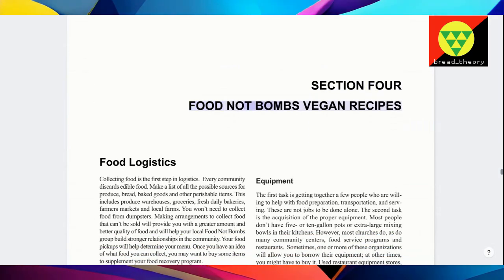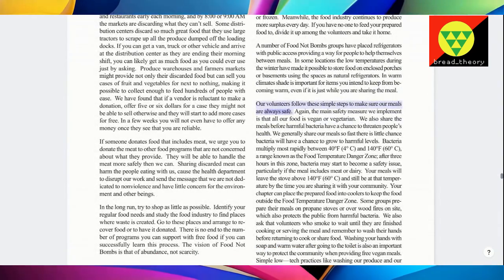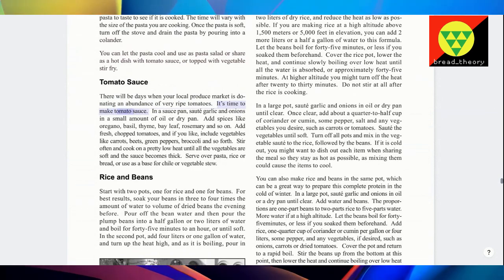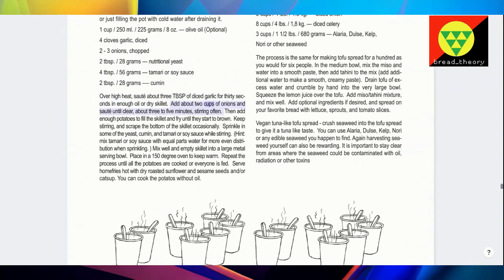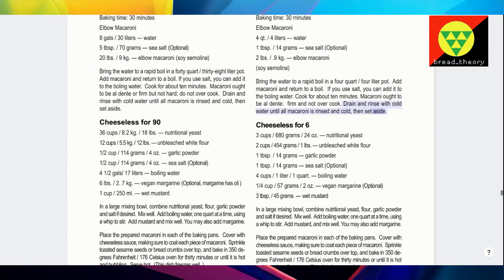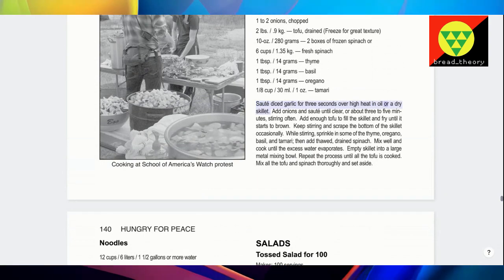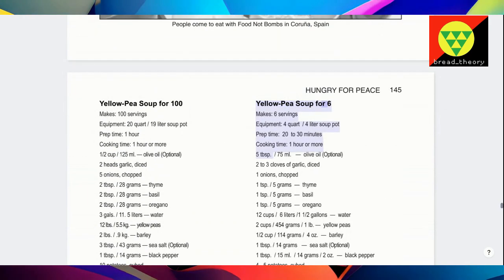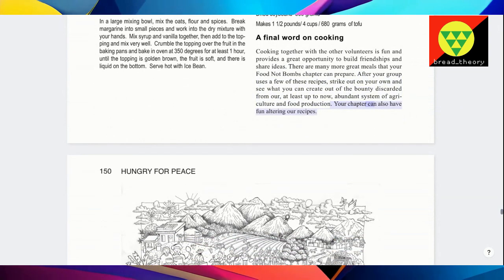Hungry For Peace Pt 4: Food Not Bombs Vegan Recipes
A text-to-speech audiobook version of Hungry For Peace: How You Can Help End Poverty and War with Food Not Bombs, by Keith McHenry. This is done solely to make this work more accessible to a wider audience.

Food Not Bombs can be contacted at:
Food Not Bombs